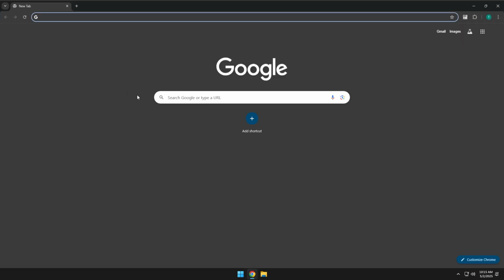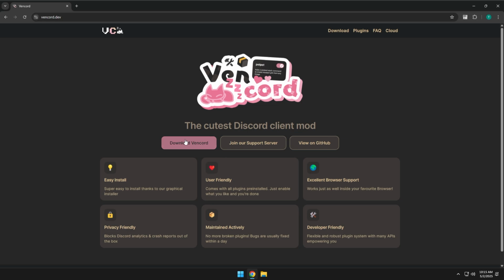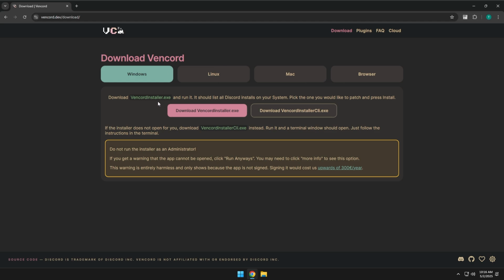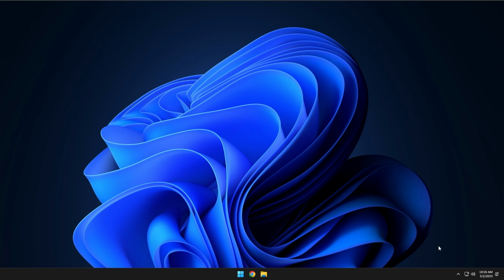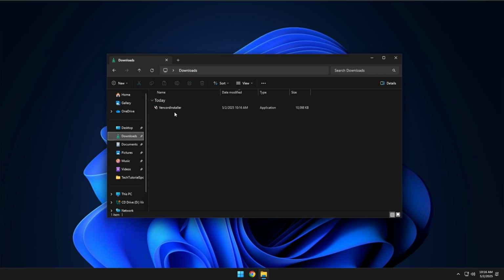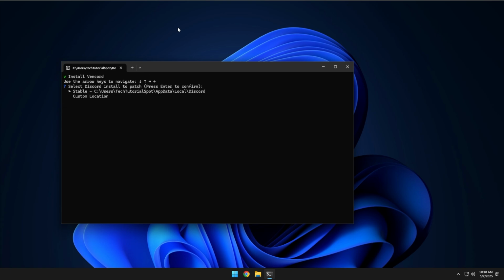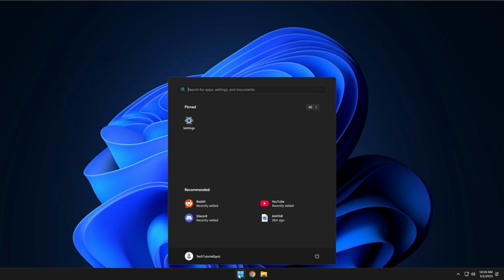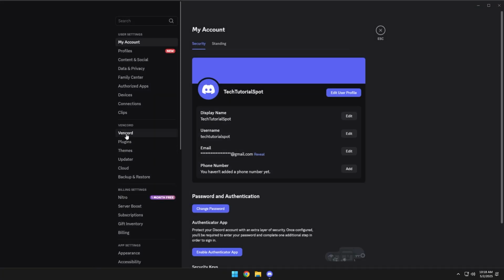How to Install VenCord (Discord Client Mod Guide for PC & Mac) [Guide]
Want to customize your Discord app? Learn how to install VenCord, a popular client modification for Discord! This quick guide shows you the steps to download VenCord and add themes and plugins to your Discord desktop client. Get the official VenCord download for Windows, Mac, or Linux. Personalize your Discord app today!